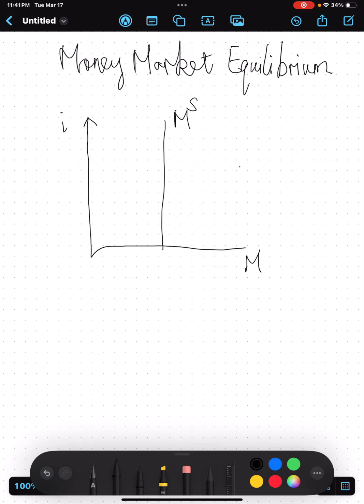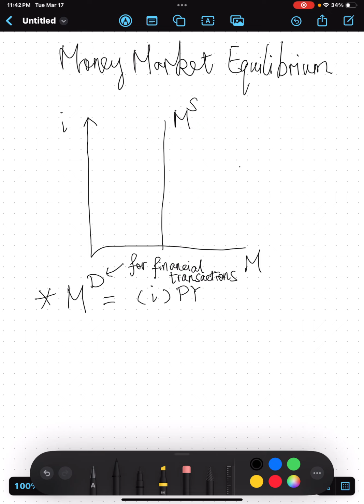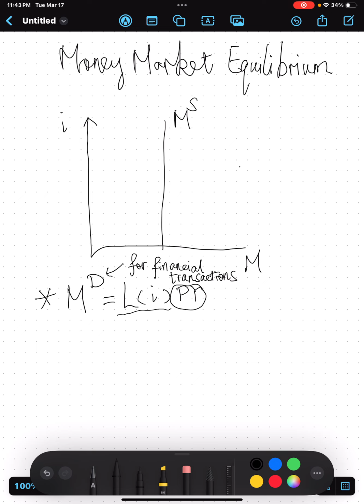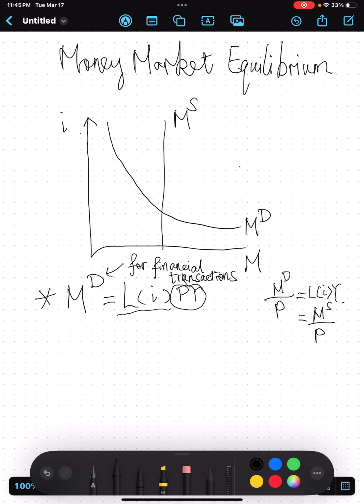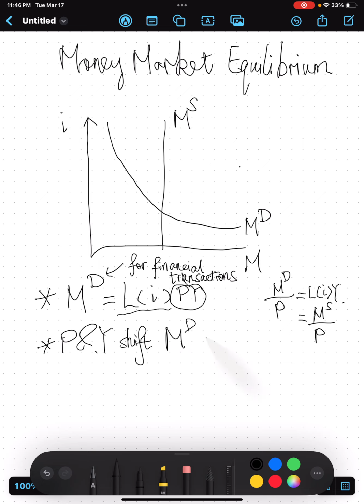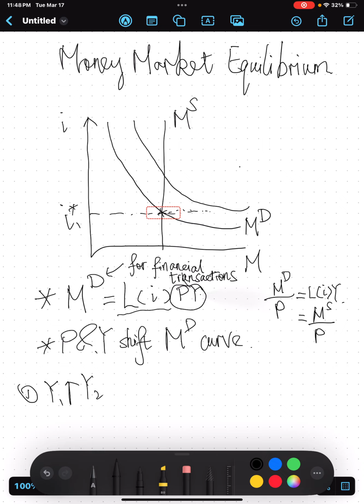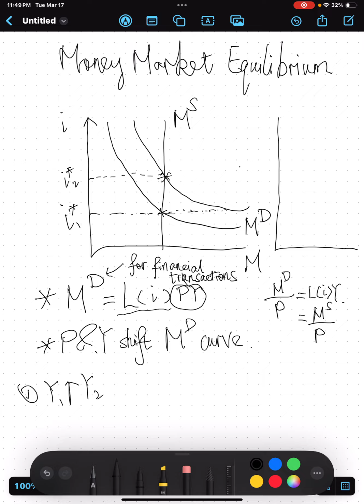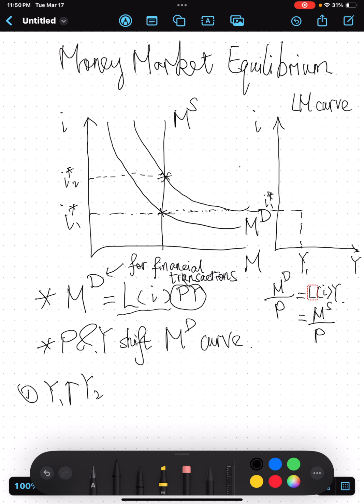2026-03-17 Money Market Equilibrium forming LM curve